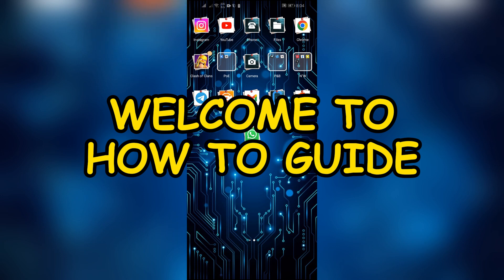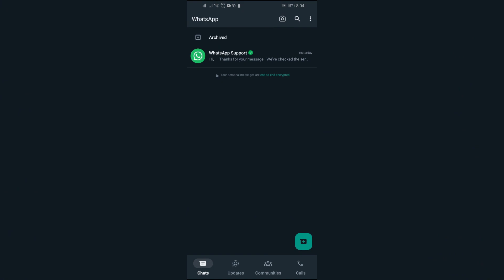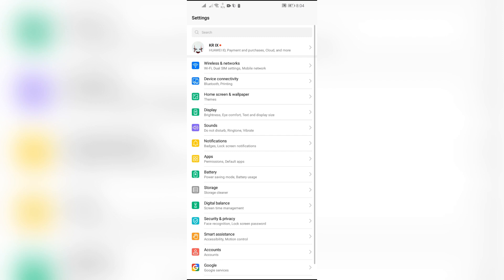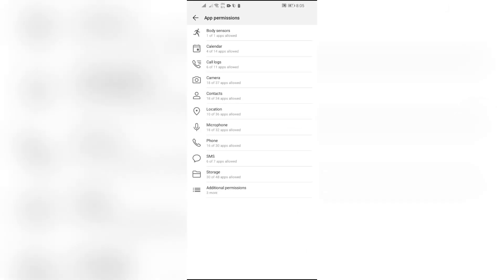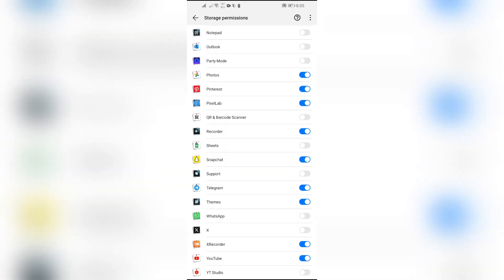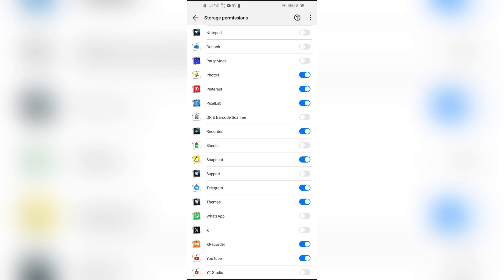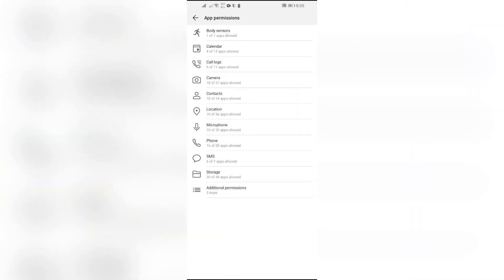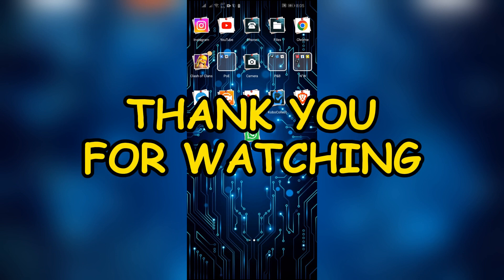How to Fix Files Not Saving in Gallery From Whatsapp (2024)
This video will explore the common reasons why WhatsApp photos and videos might not be saving automatically, and guide you through simple solutions to get them back in your gallery. We'll cover everything from enabling the right settings in WhatsApp to checking your phone's storage space and permissions. By the end of this video, you'll have all the tricks to ensure your favorite WhatsApp moments are saved alongside your other cherished memories.

Socials:
TikTok Fix Files Not Saving in Gallery From Whatsapp